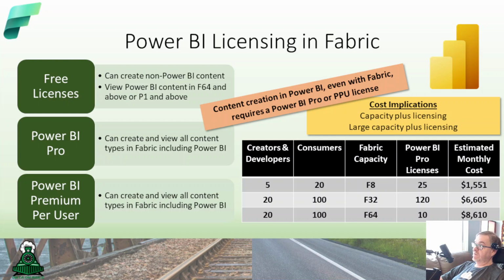Fabric 5 - Power BI Licensing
In this video, we look at how Power BI licensing is handled in Fabric. We also discuss the impact to cost.